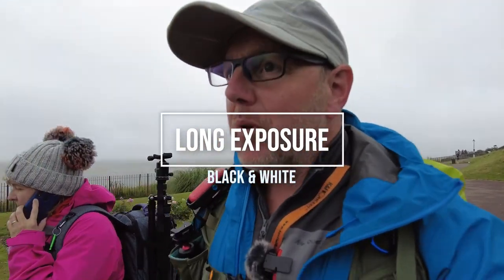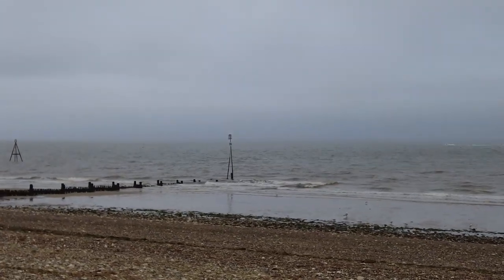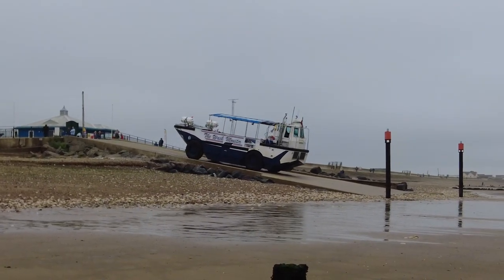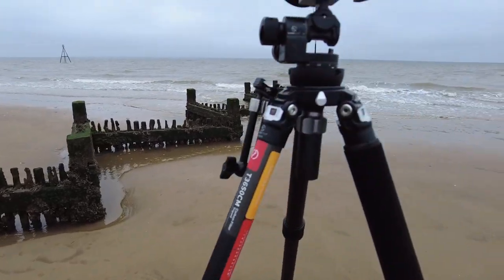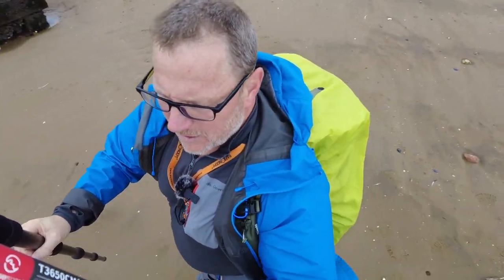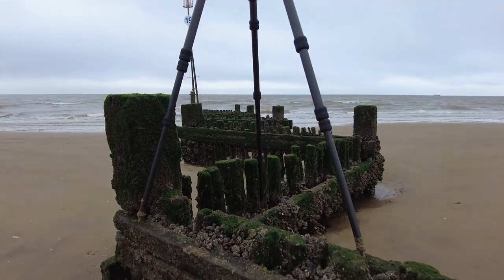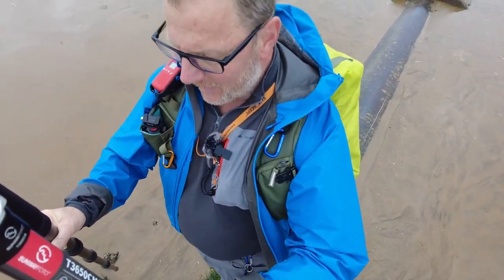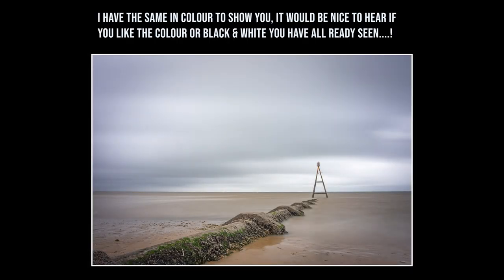Long Exposure Black & White - Hunstanton Groins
In this video i wanted to get some long exposure b&w photos of the nice zig zag groins, i think i managed it ok..
Location: Hunstanton,  Norfolk
what3words: ///exclusive.ripe.prettiest